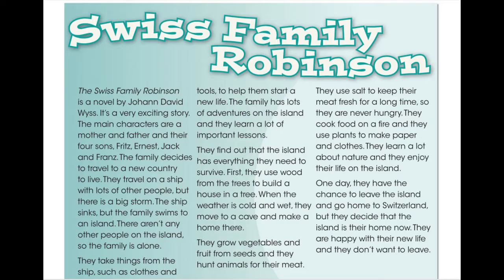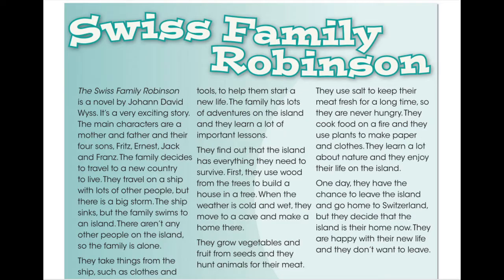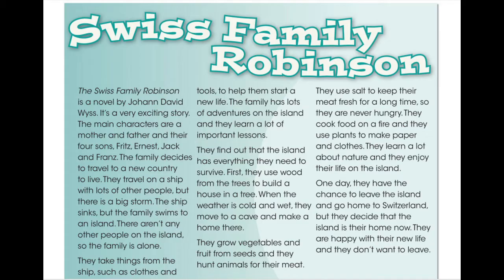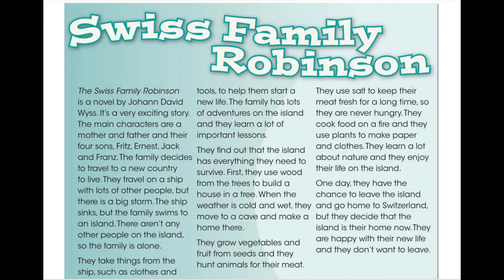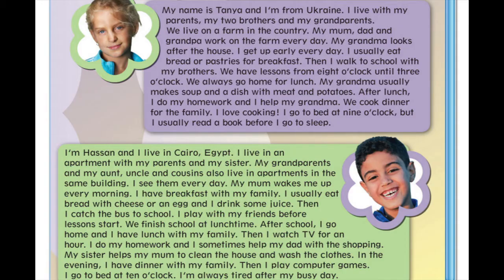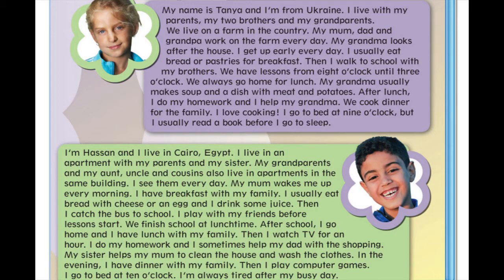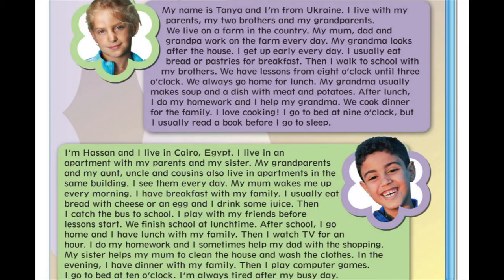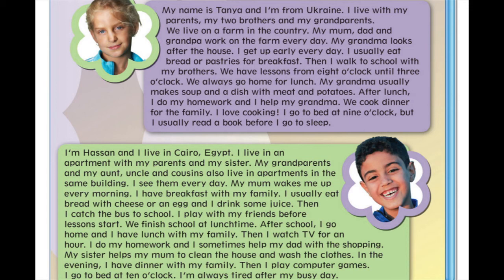Family and Friends 3 Extensive Reading Family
Family and Friends 3 audio